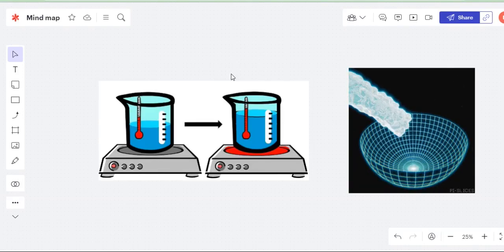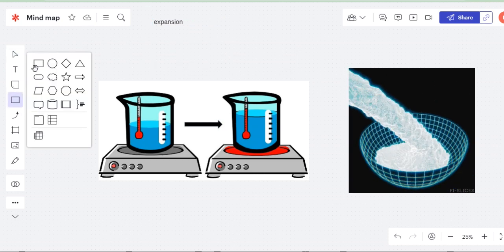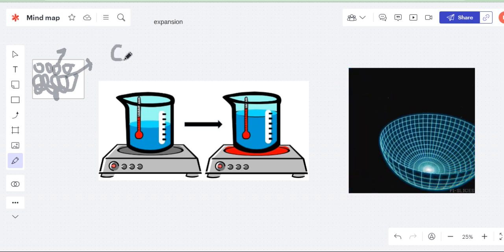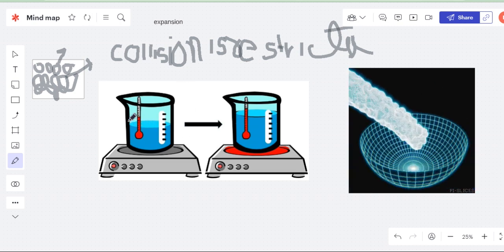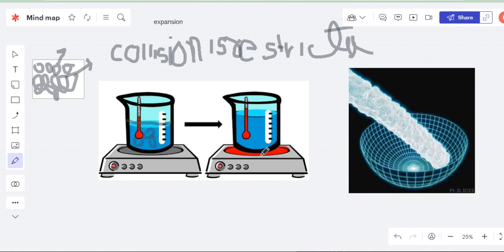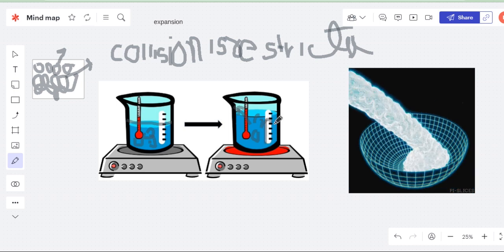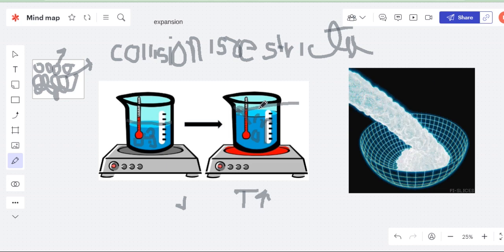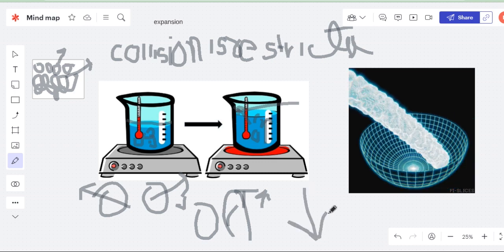PHYSICAL PROPERTIES OF LIQUID(EXPANSION)